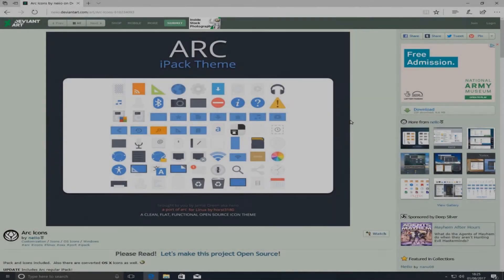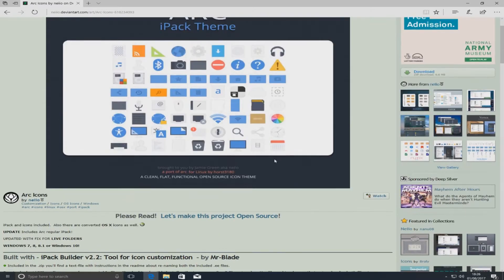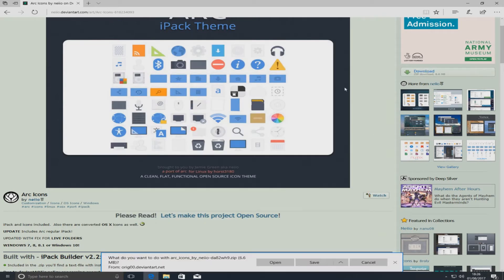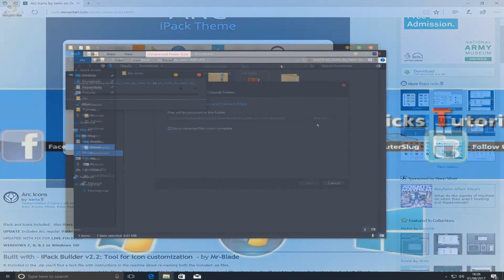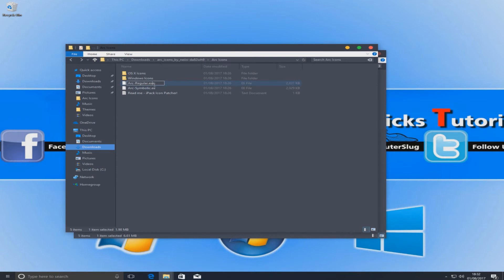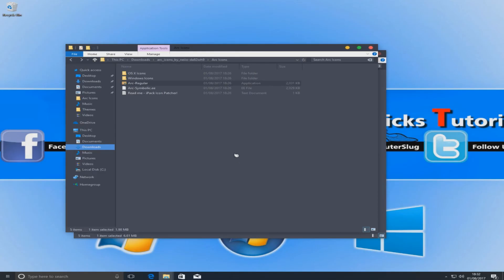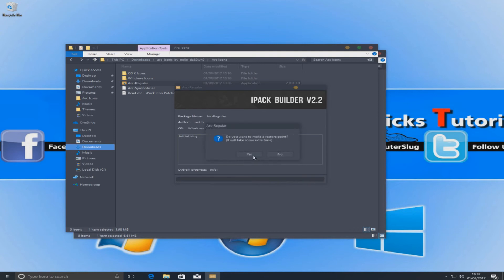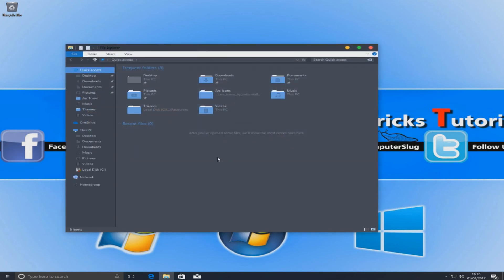Windows 10 Flat Dark Arc Theme Icon Pack Tutorial (Arc Theme For Windows 10)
In this Windows 10 Tutorial I will be showing you how to install the Arc Icon pack to Windows 10 this is very simple todo all you need to do is replace the .ees with .exe but make sure you back up your system before doing any system mods.